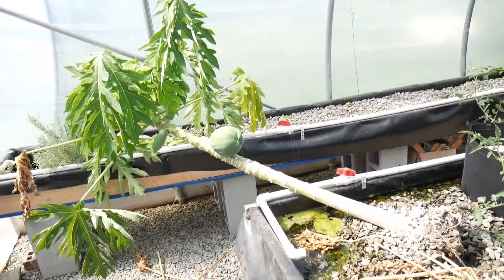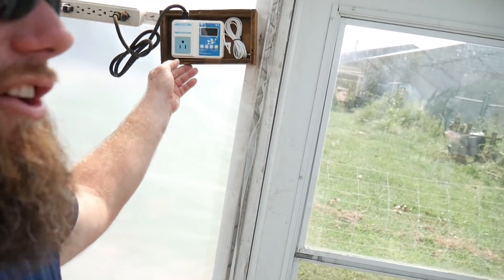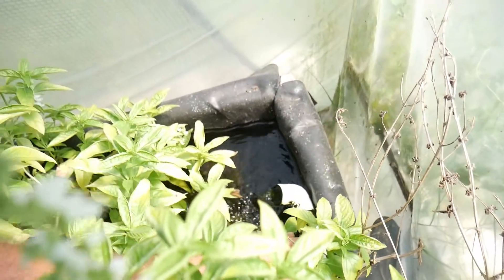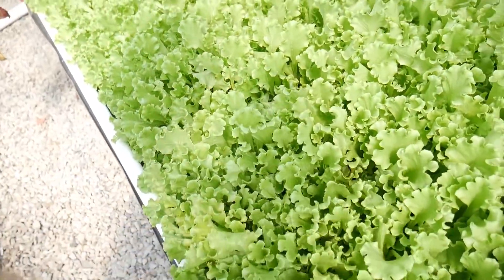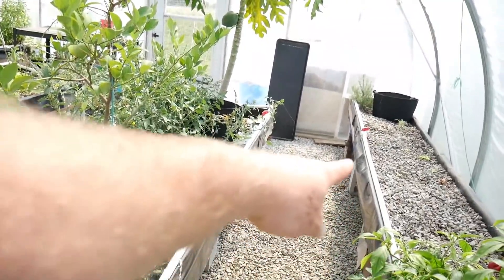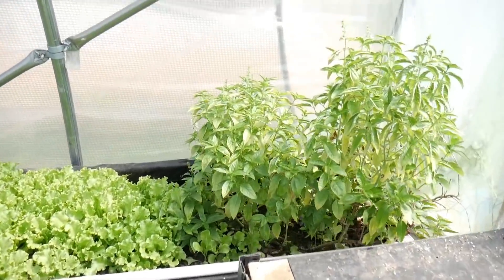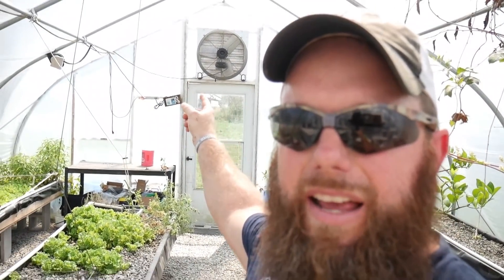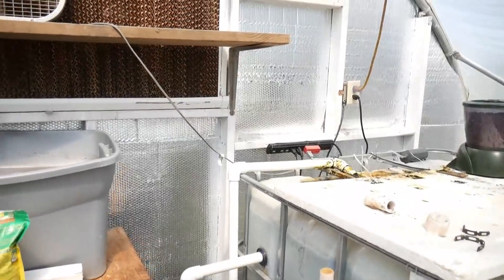How Does an Aquaponics System Work?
Come along and check out my greenhouse and I'll show you how an aquaponics system works. Plus you can see what we are growing for healthier eating and what I like to experiment with. This system is a simple DIY setup.